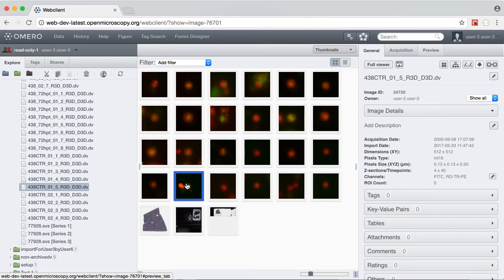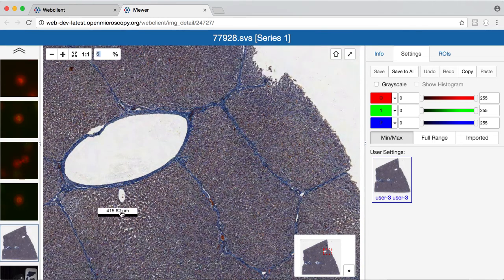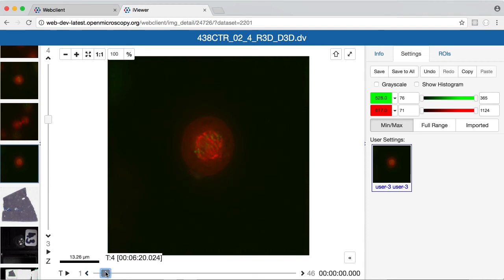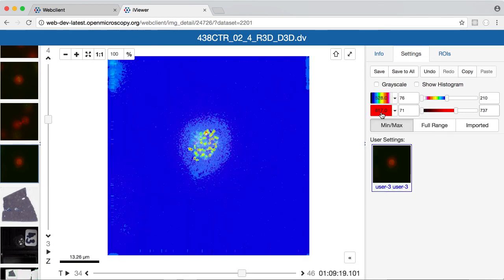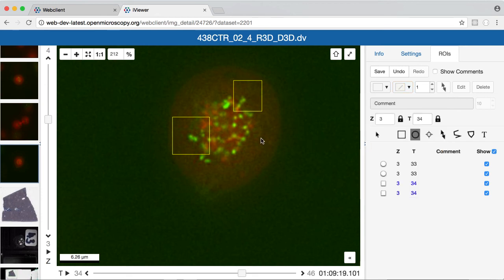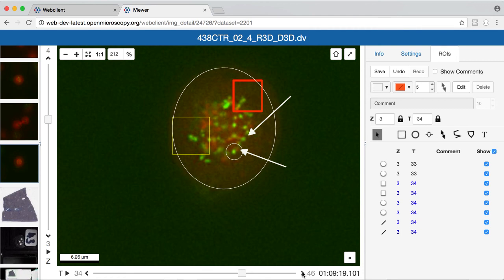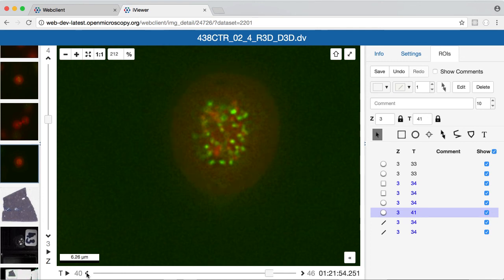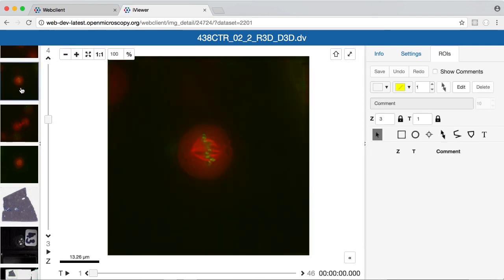omero-iviewer-0.1.0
New web app to view images stored in OMERO.